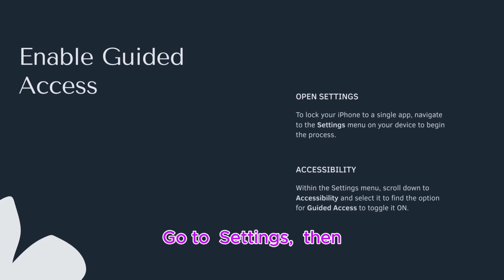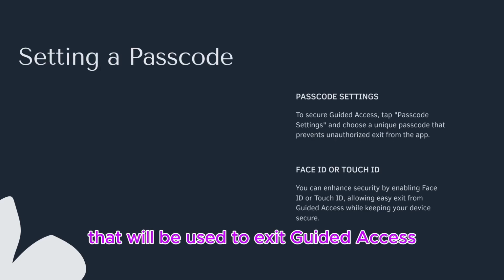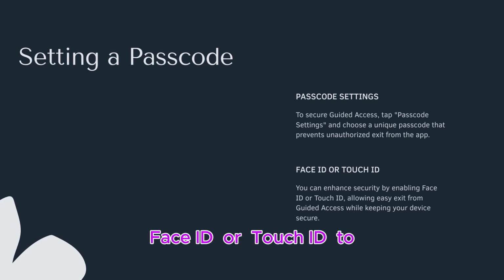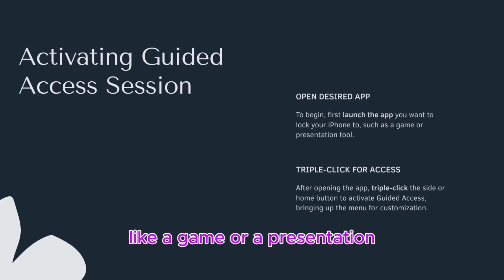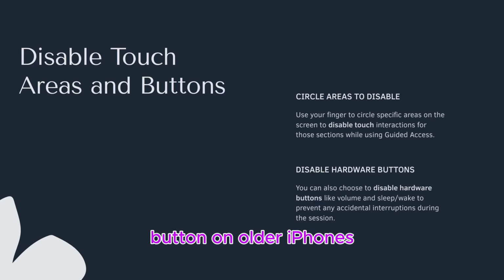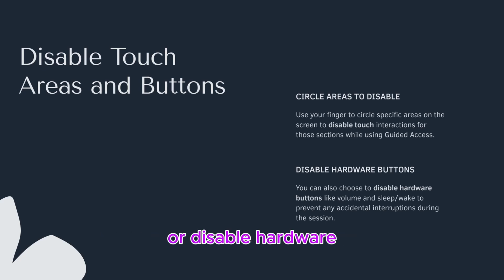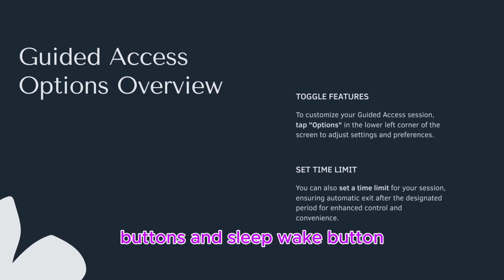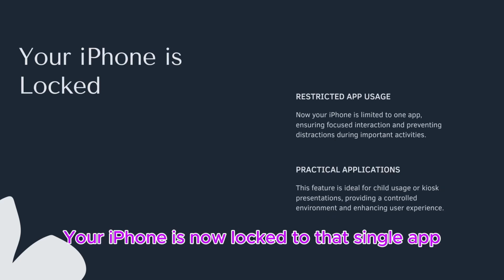How to Lock Your iPhone to One App?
Secure your device with our complete guide on **How to Lock Your iPhone to One App?**, where we demonstrate the simple process of enabling Guided Access to master exactly **how to lock your iPhone to one app?**. This essential tutorial from How Leap explains everything needed for **how to lock your iPhone to one app?**, walking you through the precise steps of opening Settings, navigating to Accessibility, selecting Guided Access under General, turning the feature on, setting a passcode, and then triple-clicking the side button to start a session and successfully lock your iPhone to one app. We cover all critical details including preventing screen touches, disabling hardware buttons, and the correct method to triple-click and enter your passcode to end the session, ensuring you fully understand how to lock your iPhone to one app? for kids, presentations, or focused tasks. At How Leap, we make iOS features simple and practical. If this tutorial helped you learn how to lock your iPhone to one app?, please support us by liking this video, subscribing to How Leap for more iPhone tips and tricks, and hitting the bell for our latest tech tutorials.